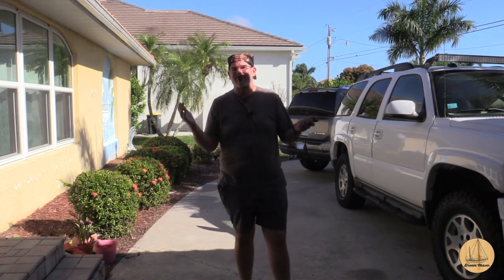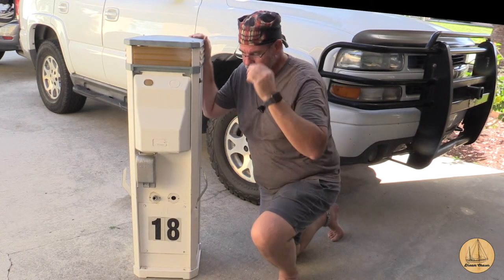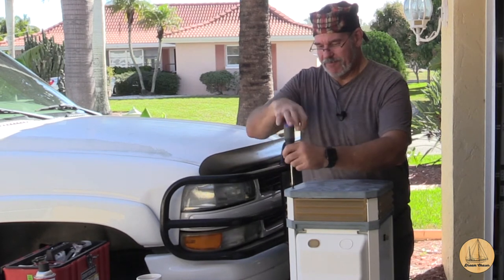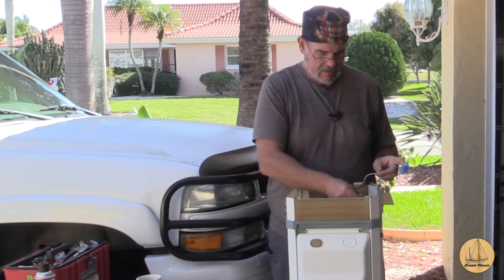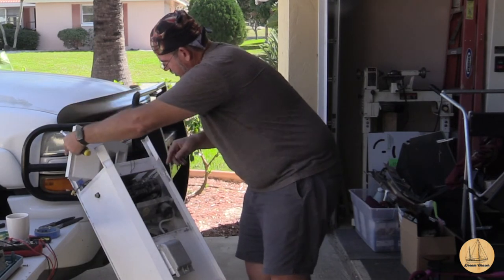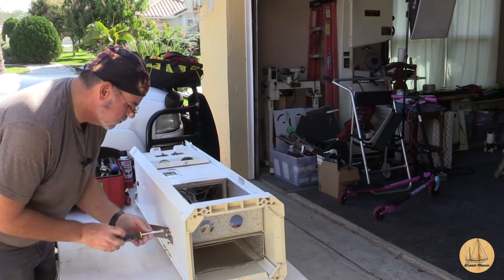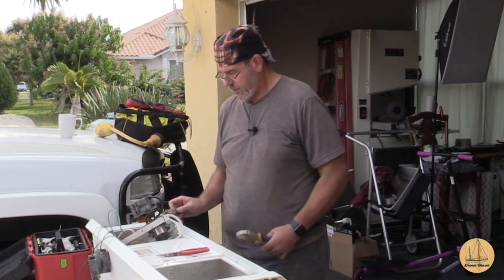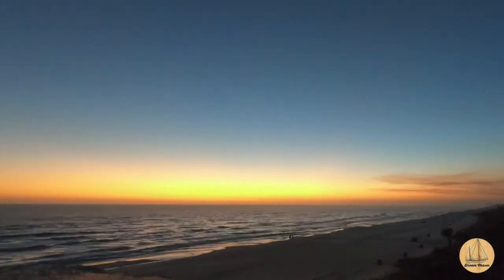Refurbishing a Dock Power Pedestal - Part 1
This week we get a dock power pedestal to install at the canal seawall behind our house.  We want to have enough power to run the whole boat and there is only a single 30 amp service run to the dock today.

Support !!